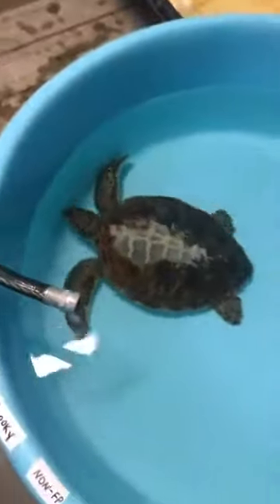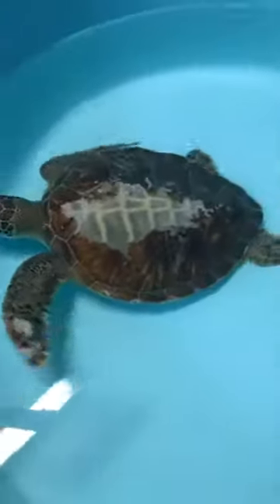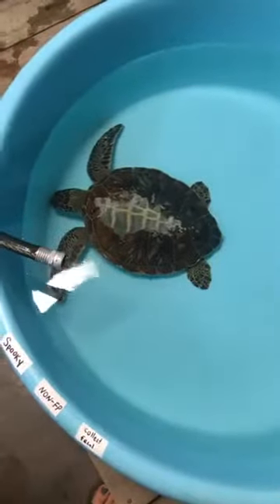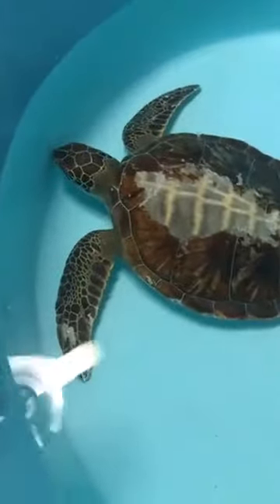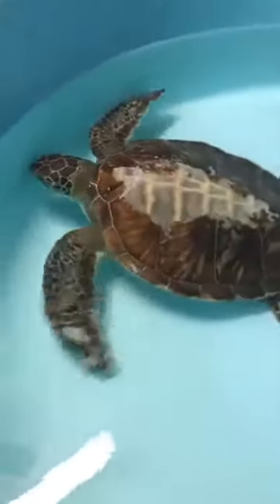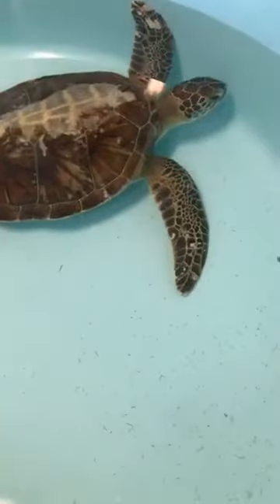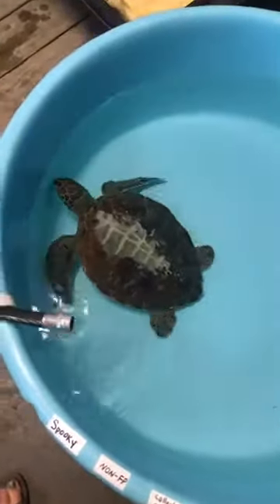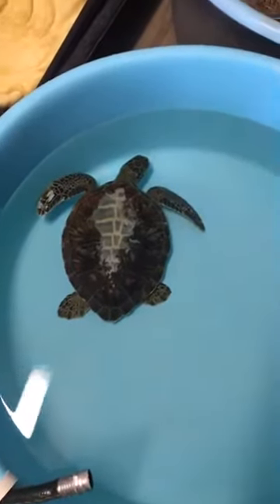Let's Talk Turtles Live! Episode 48: Meet Our New Patient Spooky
Meet Spooky, a 6.9lb juvenile green sea turtle that was found at the jetties on Boca Chica Beach stuck at the rocks by our staff during a routine beach patrol. Spooky has about 1/3 carapace (shell) bone exposed where the keratin is missing.

Join Spooky on his/her rehabilitation journey at Sea Turtle, Inc!

All work is conducted in accordance with USFWS and TPWD permits.

Help us continue to do an ocean of good!